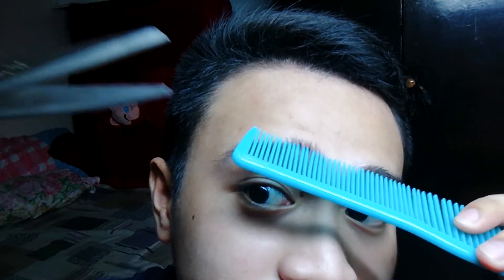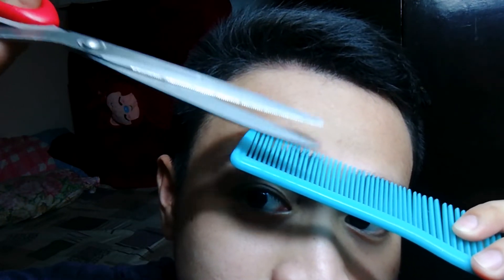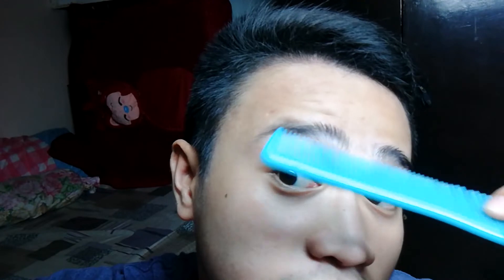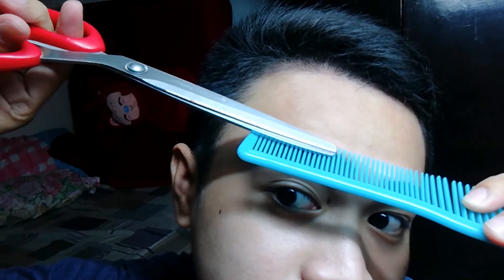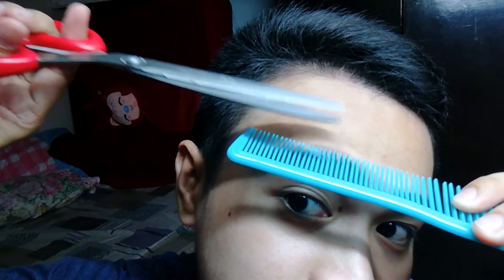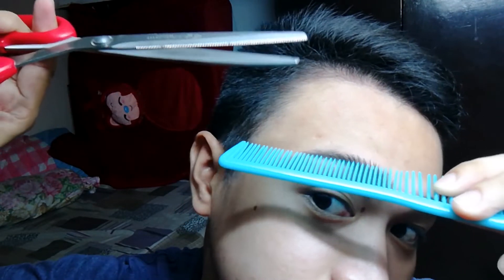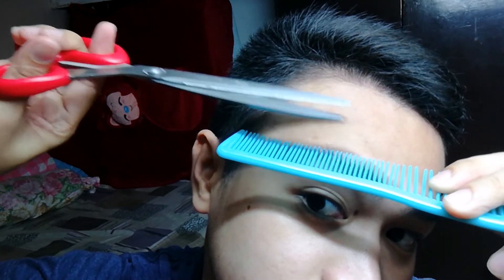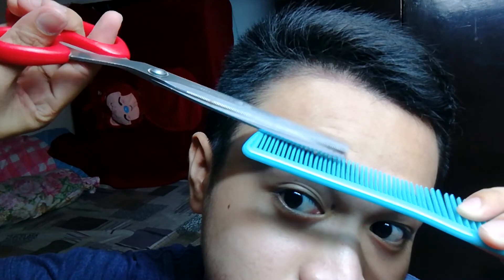How to trim eyebrows for men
Eyebrows Grooming Tutorial for men.
This is how I groom my eyebrows. I'm sharing you this technique and I hope this method will help you easily in grooming your eyebrows!
-Lucky Spark
If you've ever wondering what is my vlogging camera, i'm just using my phone.

Phone Camera 📱: HUAWEI GR5 2018

Camera. 📷 : Sportscam Sjcam

Drone 🚁: Dji Spark

Laptop 💻: Asus Vivobook Max

EDITOR 🎬: Adobe premiere pro cc 2018

™Lucky Spark..